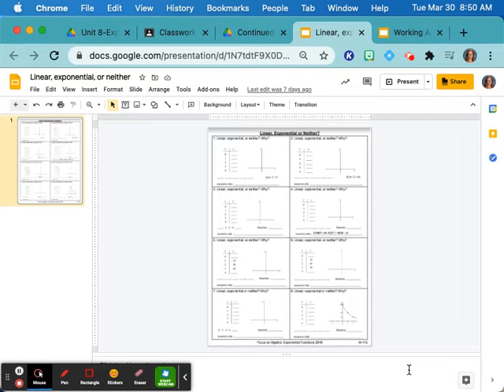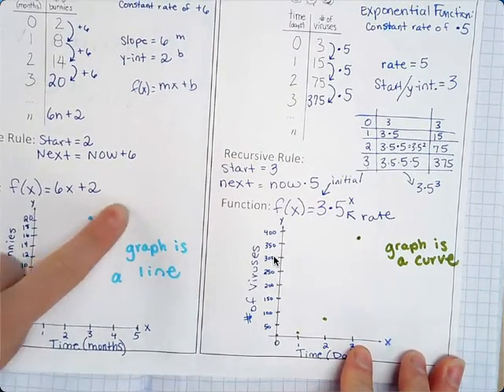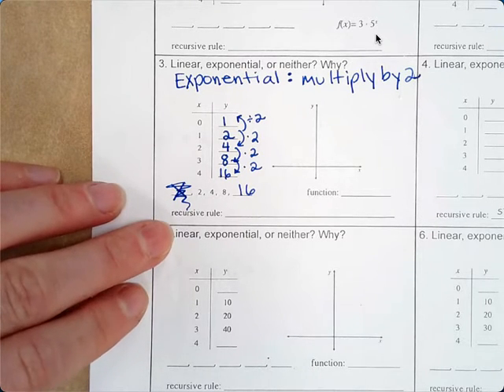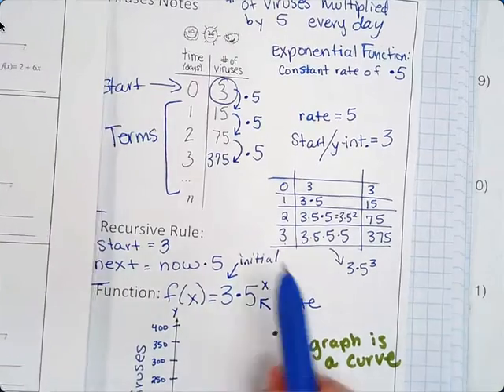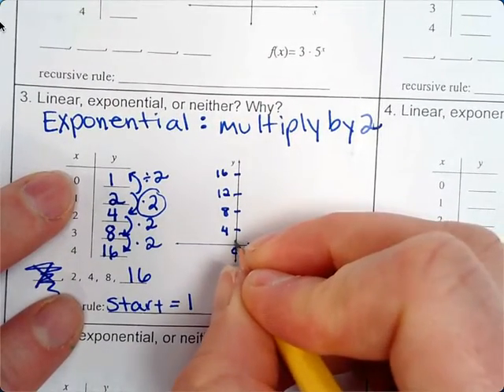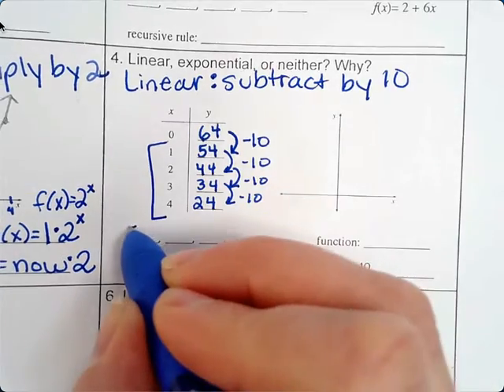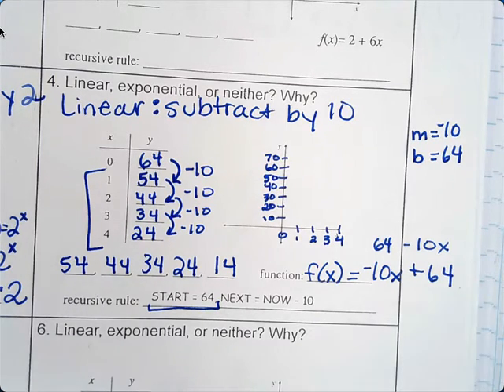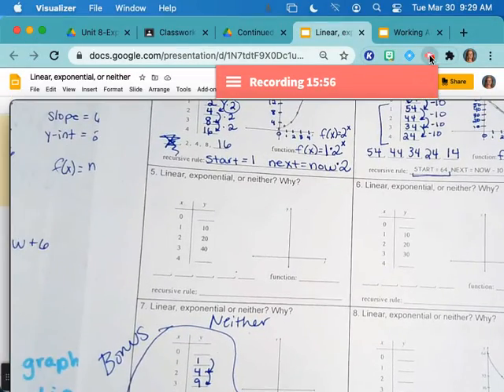Linear, Exponential, or Neither